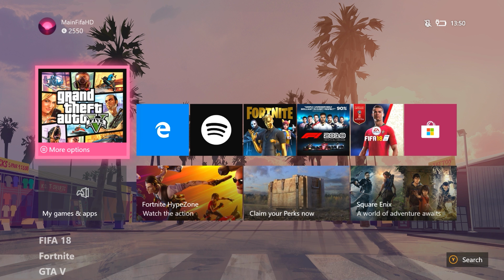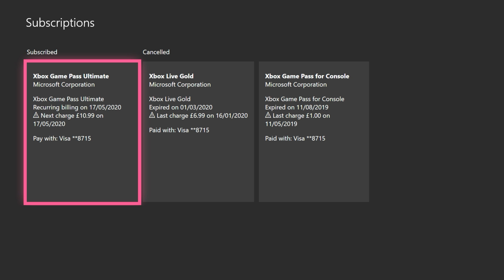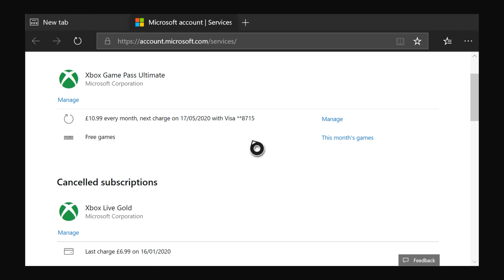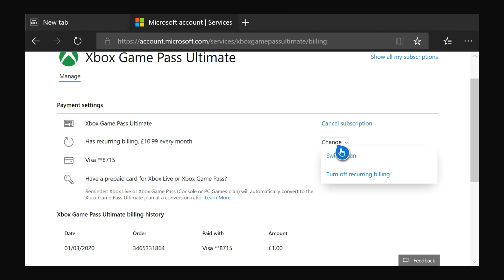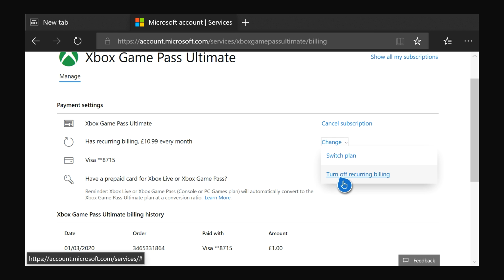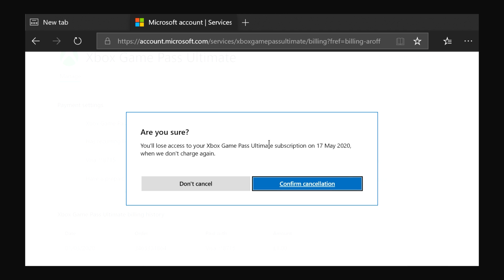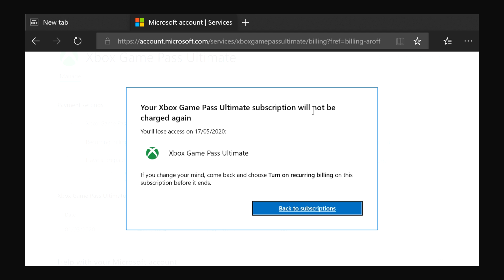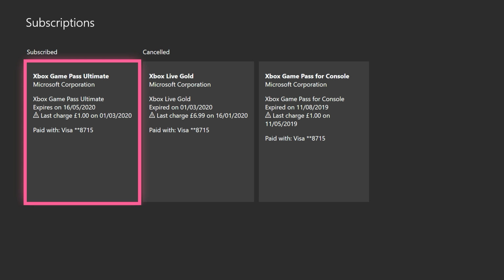[*UPDATED*] How To Cancel A Subscription On Xbox One (2020)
In this video, I will show you a way of canceling your Xbox subscriptions, such as Xbox Live, EA access, Game Pass, or Xbox Music. This is the newest updated video in 2020!

Thank you so much for clicking and watching this video! Have a good day:)

(UK)
Camera (UK)
Boom Arm